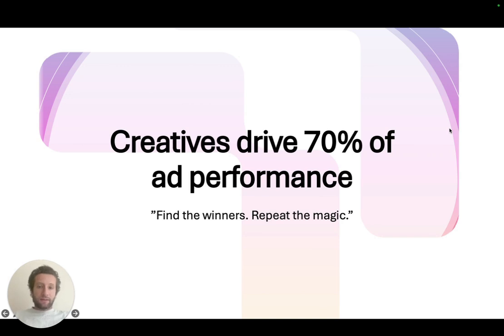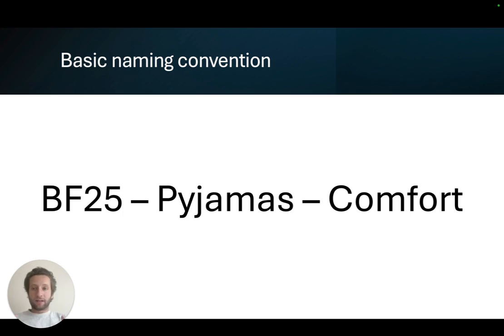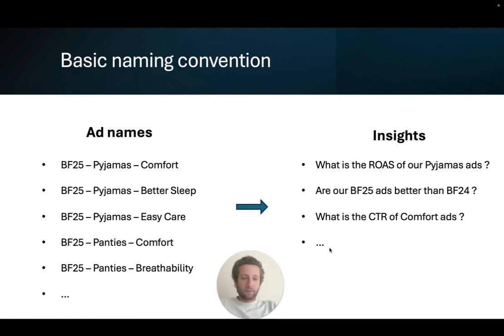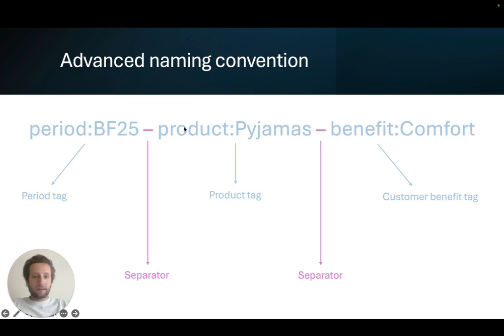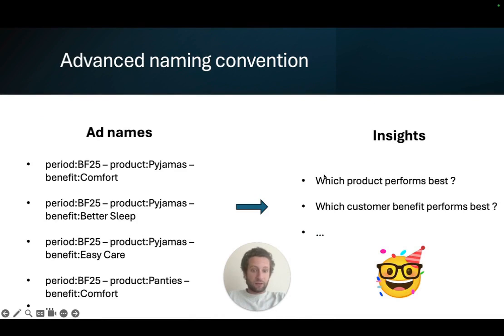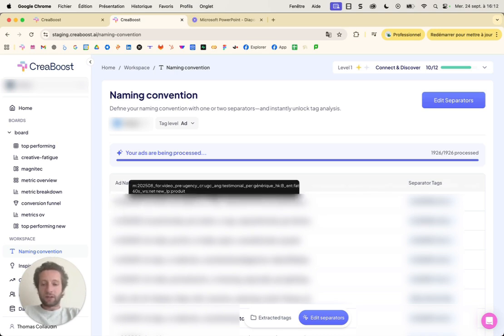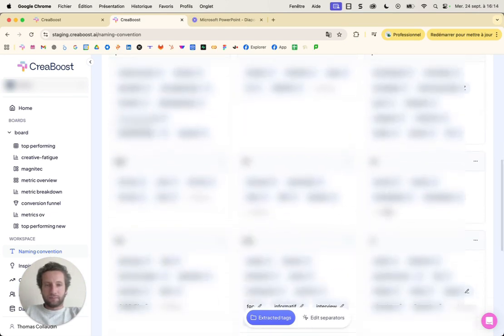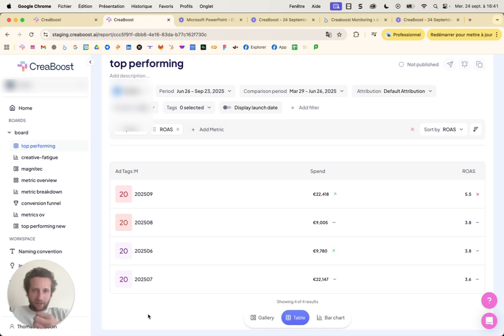Turn Your Campaign Names into Actionable Insights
In this tutorial, discover how the Naming Convention feature helps you define a clear naming structure for your campaigns — and automatically extract performance data from your naming tags.

You’ll learn how to:
🔠 Create your own naming system, with one or two separators (for example “_” and “:”)
🏷️ Automatically extract tags from your campaign, ad set, and ad names (like product, audience, or promotion type)
📁 Group tags by category — e.g. “month:aug-25_product:panties_promo:25percent” → Creaboost automatically sorts them into Month / Product / Promotion
📊 Analyze tag performance directly in reports like Top Performing, without manual work or Excel formulas

The Naming Convention feature brings order and structure to your ad data — transforming messy campaign names into powerful, filterable performance insights.